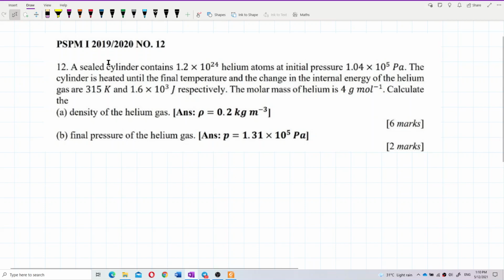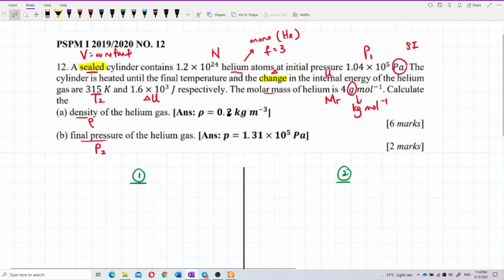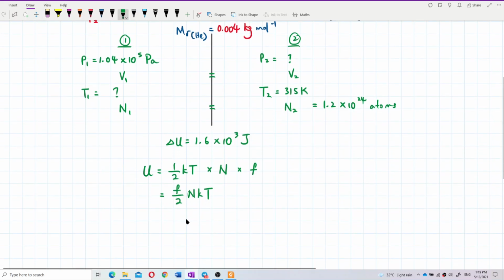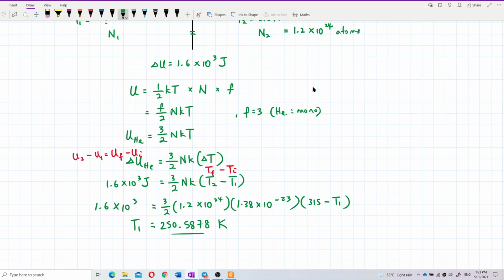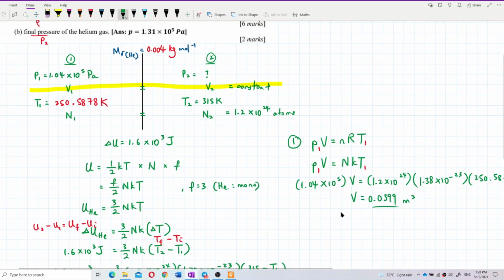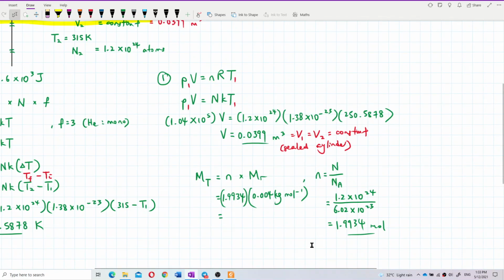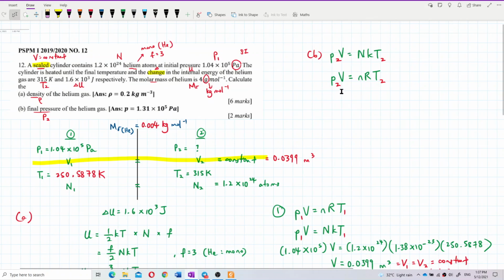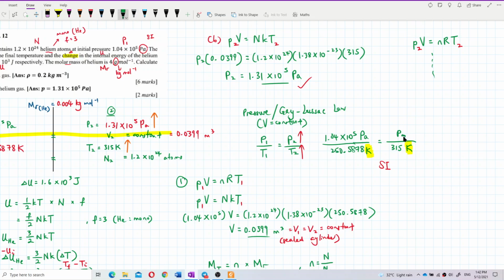Matriculation Physics: Molecular Kinetic Energy and Internal Energy (Q10)